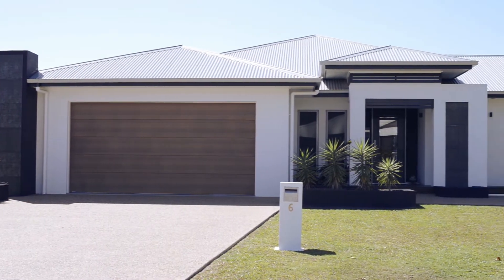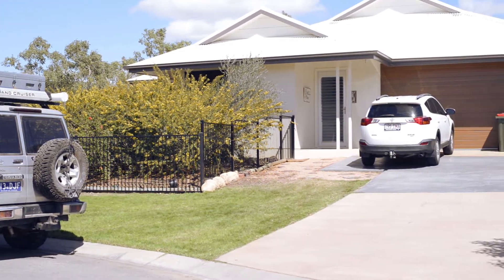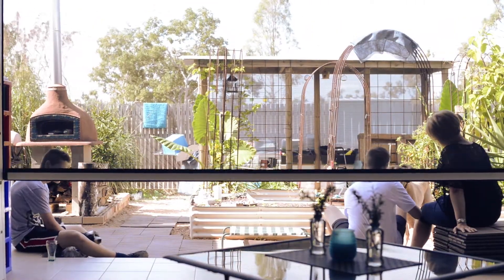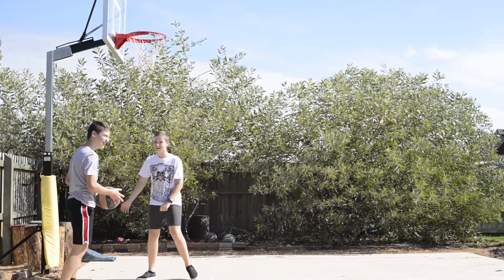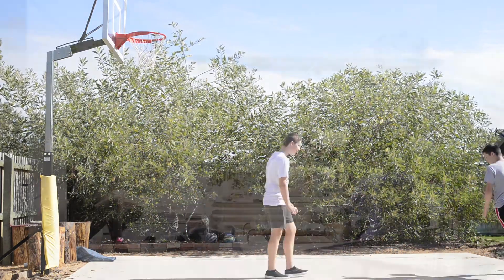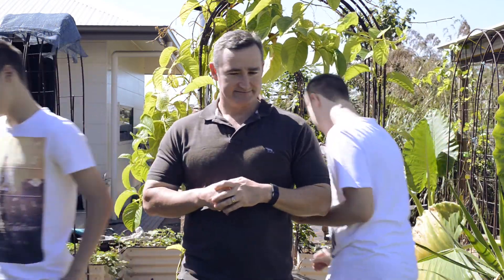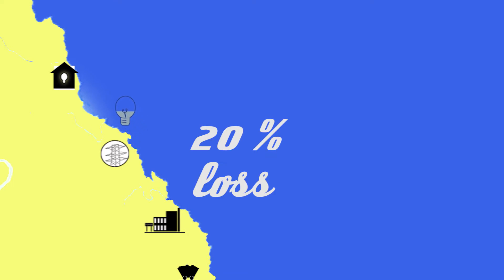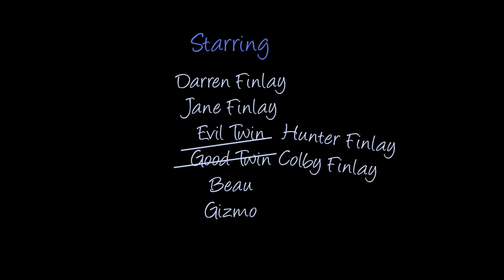Ep1 FWTF Intro Friday With The Finlays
This is the first episode of Friday With The Finlays a series around the living experience in a 10 Star Energy Efficient  House in Townsville in Tropical North Queensland